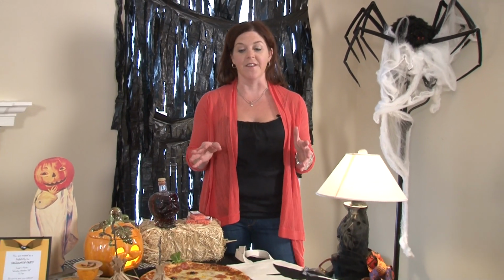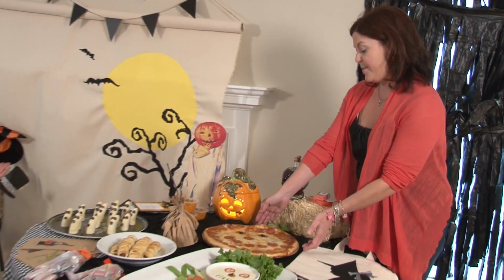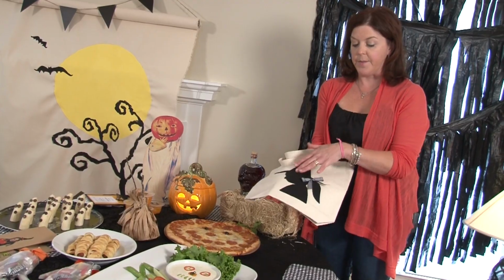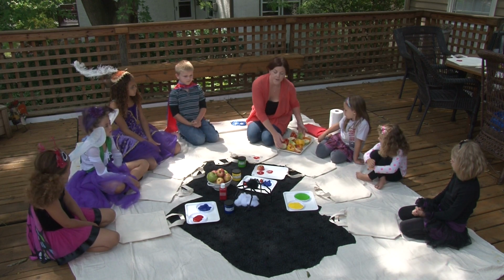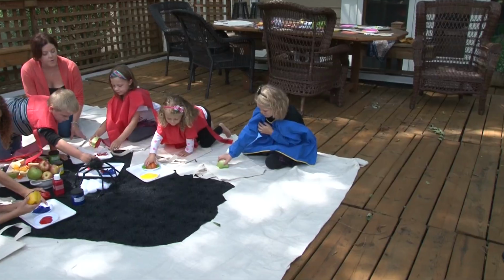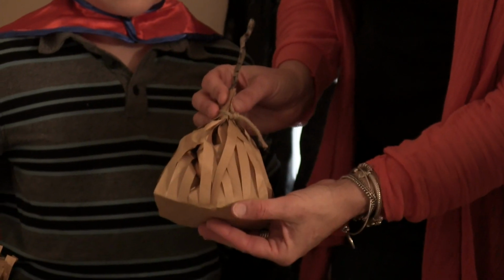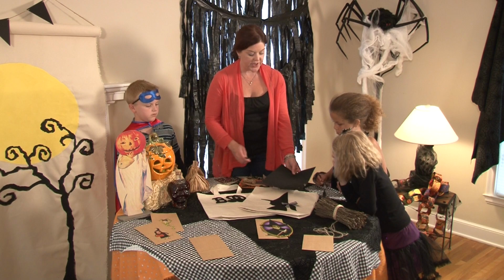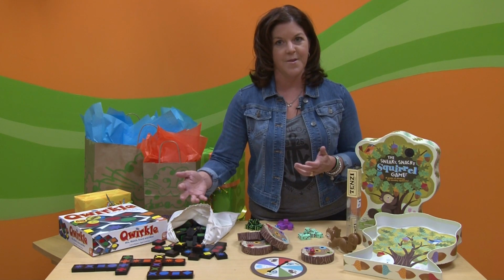Episode 4 - Halloween Party